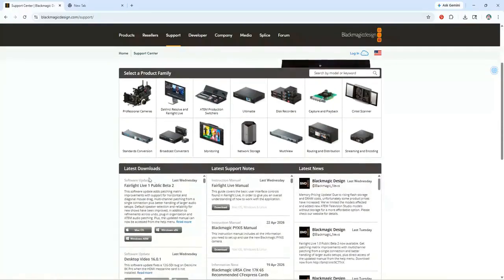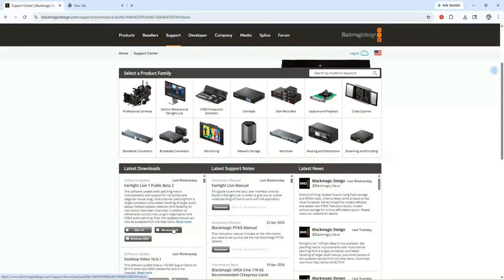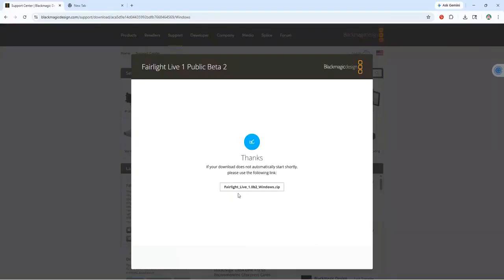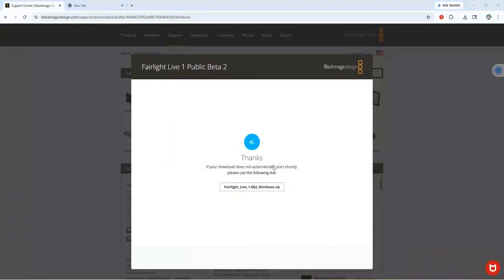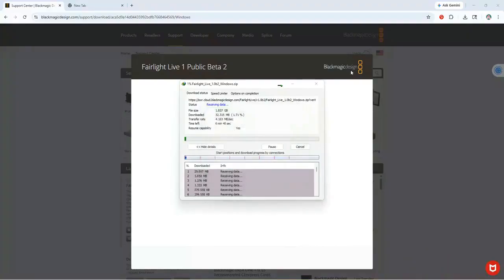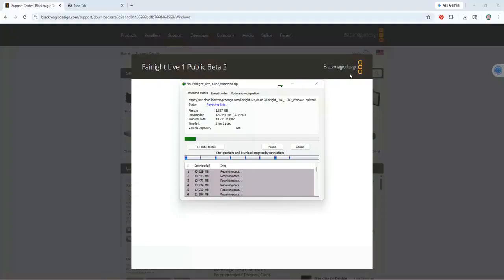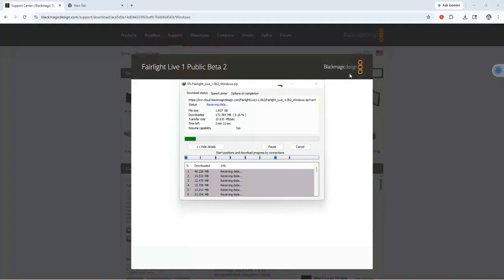How to Download DaVinci Resolve Free - Easy Guide 2026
Learn how to download DaVinci Resolve for free.

This tutorial will guide you through the straightforward process of downloading the powerful DaVinci Resolve software without any cost. You'll discover how to access the official site, select the right version for your operating system, and get started with one of the best video editing tools available. Whether you're a beginner looking to enhance your editing skills or a seasoned pro wanting a robust editing suite, this video will equip you with the knowledge to download and install DaVinci Resolve with ease.